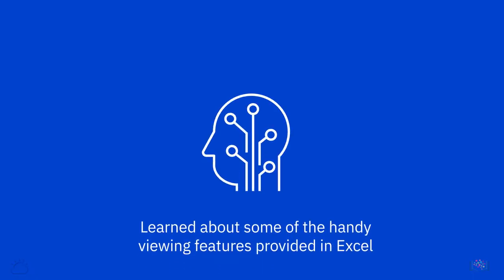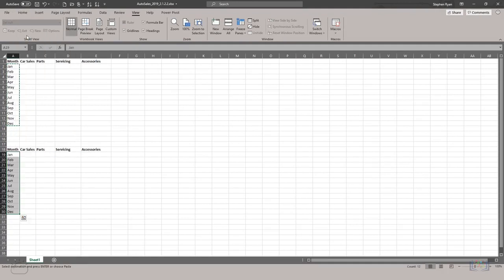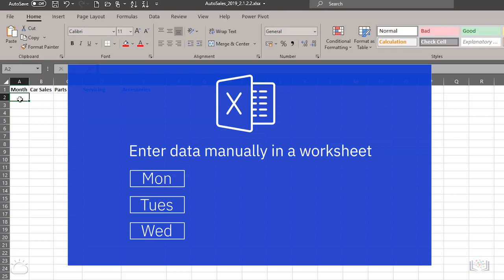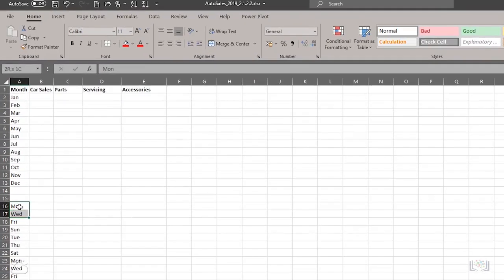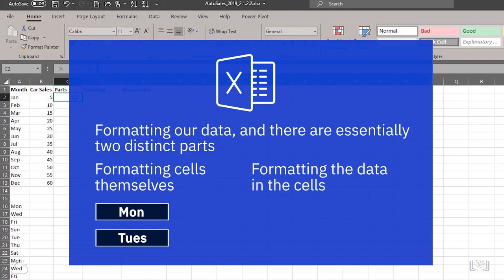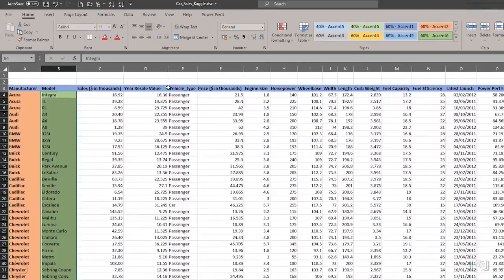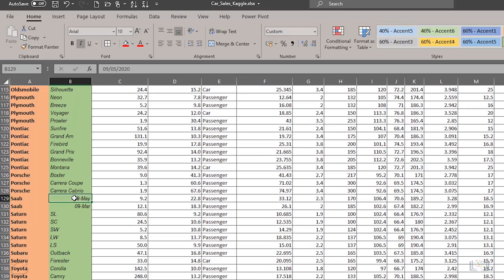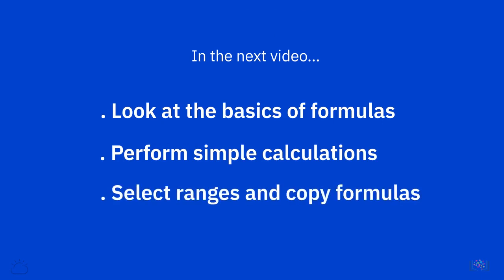Copying, filling & formatting cells & data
The video is about Copying, filling & formatting cells & data. It covers a range of topics, including:
- Moving data: Moving data from 1 cell to another or from 1 worksheet to another.
- Copying data: Copying data from 1 cell to another or from 1 worksheet to another.
- Filling data: Using the fill handle to fill data in a series.
- Formatting cells: Changing the font, color & border of cells.
- Formatting data: Changing the number format of cells.

The video provides a step-by-step guide on how to perform these tasks in Excel, making it a useful resource for beginners.